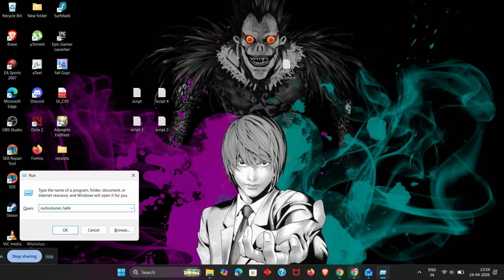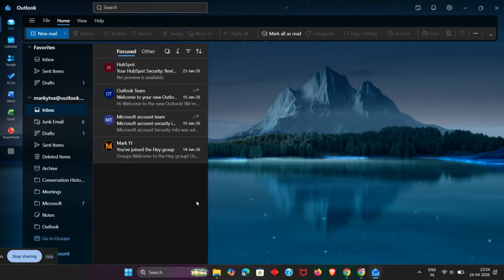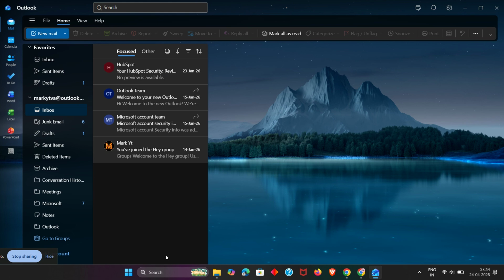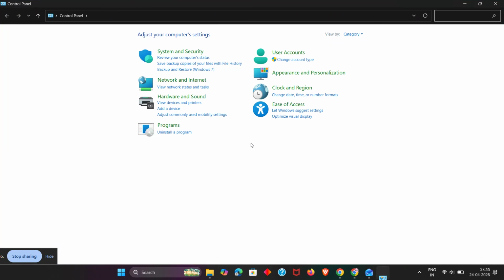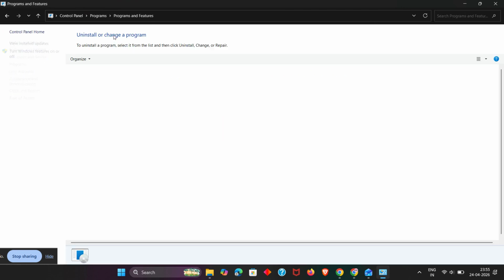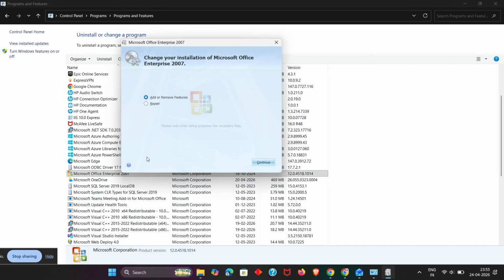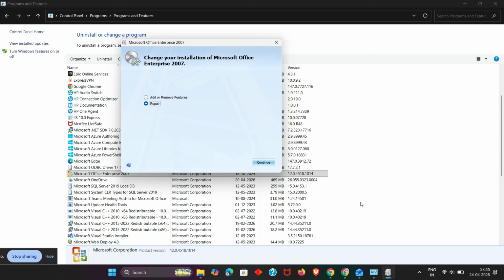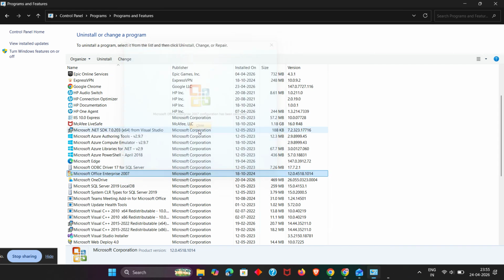How To Fix Outlook Error Not Responding (Easy Guide)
Learn how to fix the Outlook Not Responding error by launching Outlook in Safe Mode and repairing Microsoft Office if needed.
This quick tutorial helps you diagnose faulty add-ins and restore Outlook so it opens properly again.

🕚Timestamps:
0:00 Introduction
0:28 Open Outlook In Safe Mode
1:01 Check If An Add-In Is Causing The Issue
1:26 Repair Microsoft Office From Control Panel
1:58 Restart And Test Outlook Again

✍️What You'll Learn In This Video:
• How To Open Outlook In Safe Mode Using The Run Box
• How To Identify Faulty Outlook Add-Ins
• How To Repair Microsoft Office From Control Panel
• How To Fix Outlook Freezing And Not Responding Errors
• How To Restore Outlook Performance After Troubleshooting

💡Pro Tips:
• Always test Outlook in Safe Mode first before making bigger changes
• If Safe Mode works, disable add-ins one at a time to find the problem
• Restart your PC after repairing Microsoft Office for the best results
• Keep Microsoft Office updated to reduce future Outlook issues
• Create a backup of important Outlook data before advanced troubleshooting